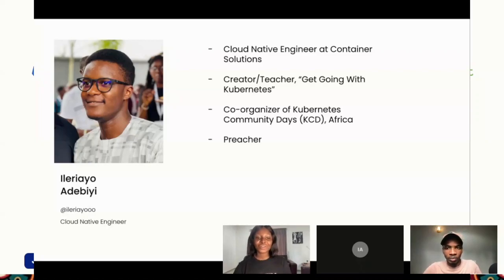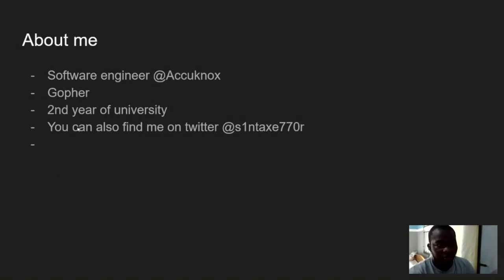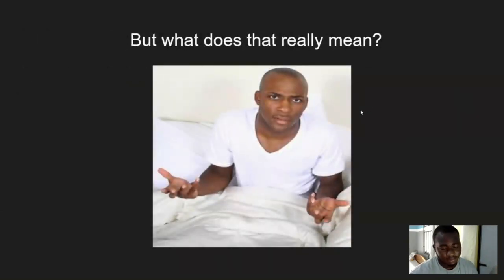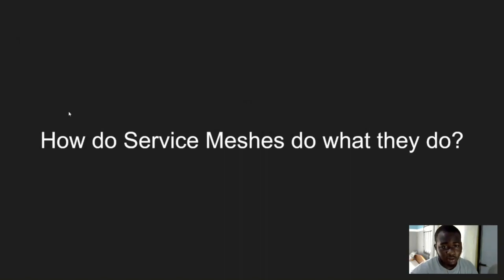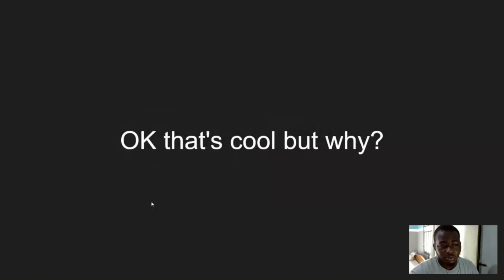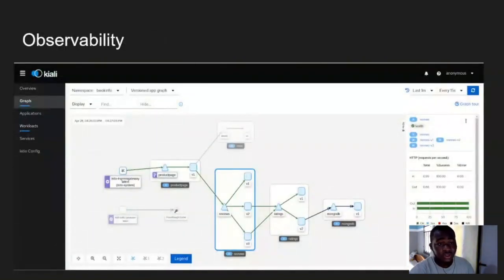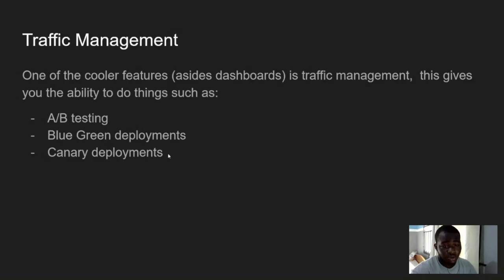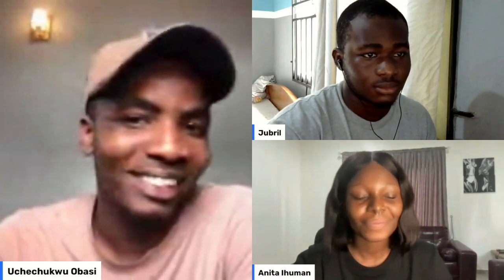What the heck is a Service Mesh ? by Jubril Oyetunji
In the modern era of cloud-native development and Kubernetes, a variety have tools have sprung up to help solve some of the challenges of Observability and microservice communication. In this talk, we would explore the obscure world of the Service Mesh, what they are, how they work, and If it’s right for you.